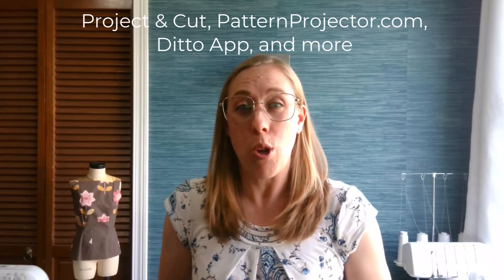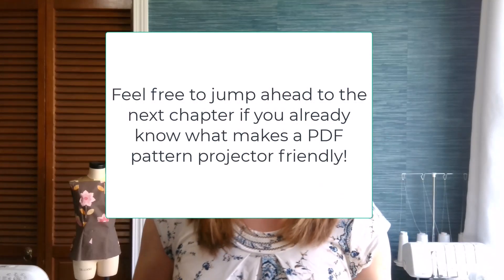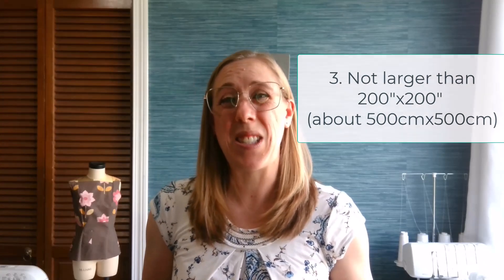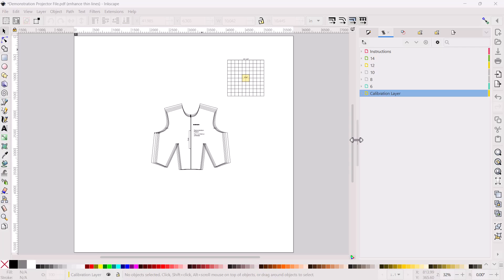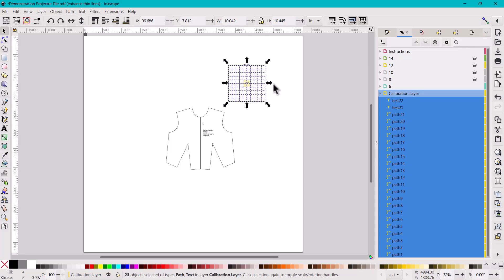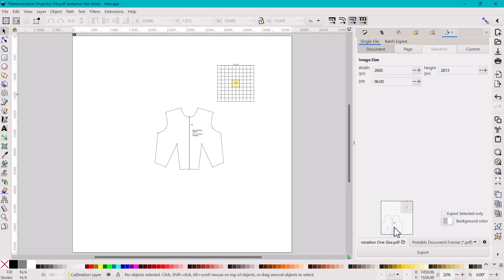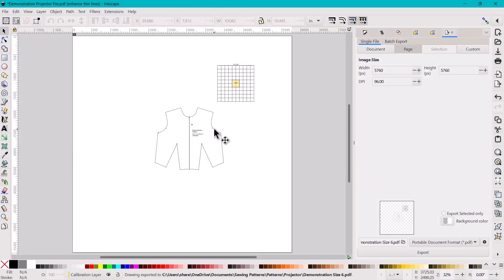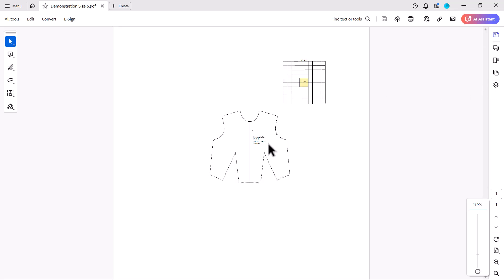Export PDF Files From Inkscape for Sewing!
Learn how to export your modified PDF patterns from Inkscape to use in Project & Cut, PatternProjector.com, the Ditto app, and more.

00:00 Introduction
01:32 Checklist for Export
03:07 Hide unwanted layers
04:48 Export